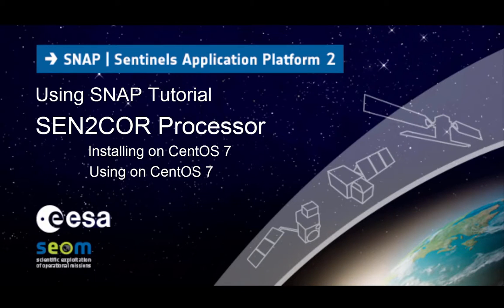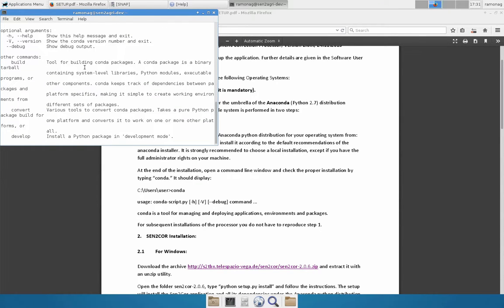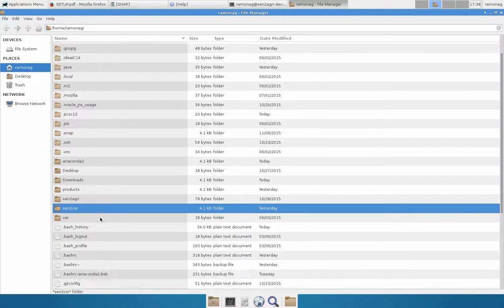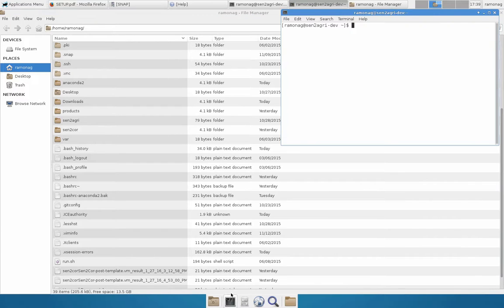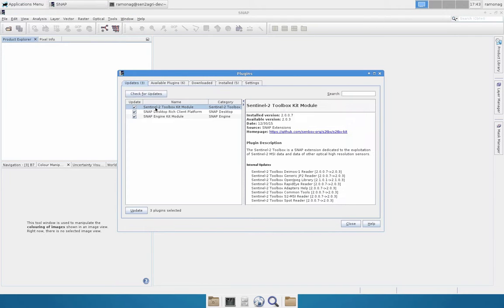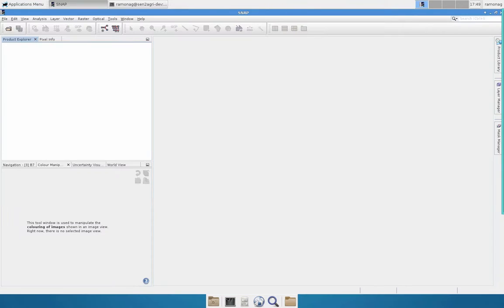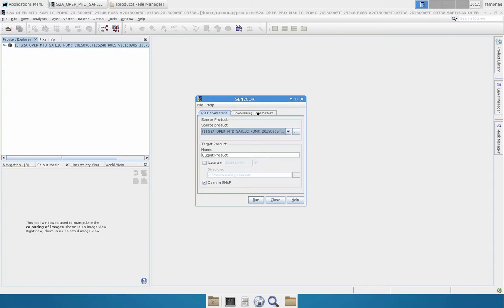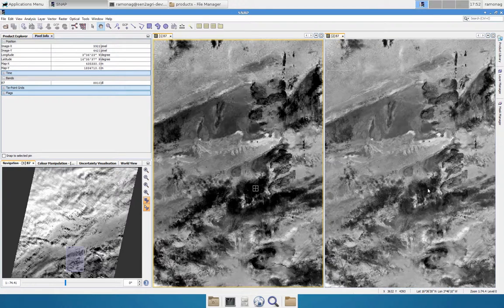SNAP - Sen2Cor installation on CentOS 7